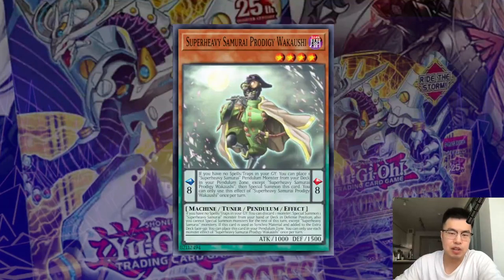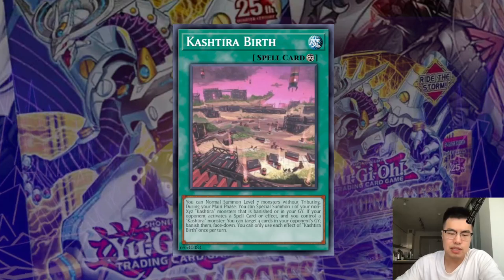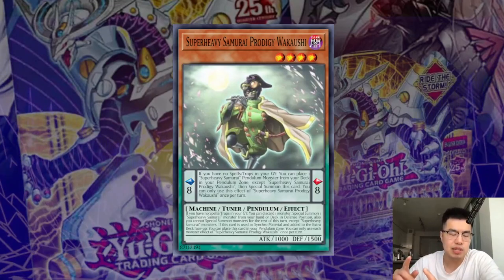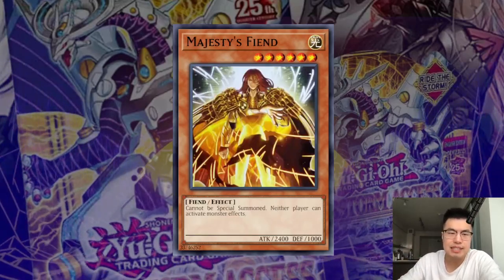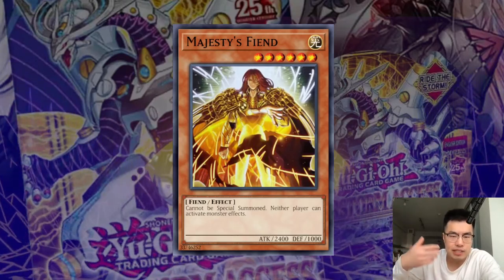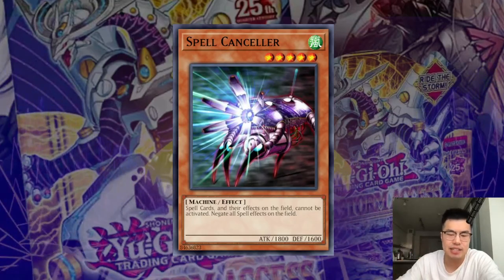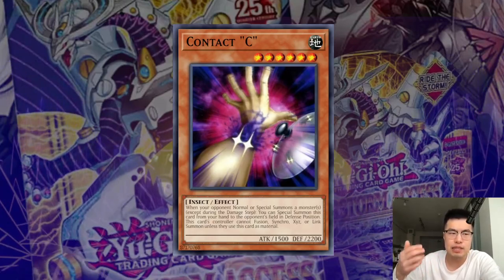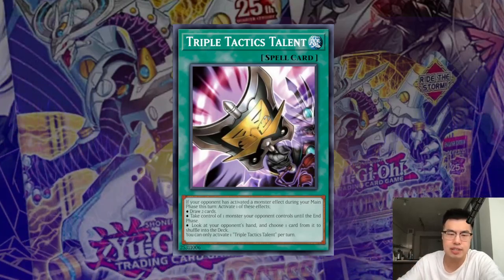SECRET TECH CARDS YOU NEED TO PICK UP *ASAP* FOR CYBERSTORM ACCESS!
0:00 - INTRO
00:36 - COSMIC CYCLONE
3:31 - PROHIBITION
4:53 - PSI-BLOCKER
6:30 - VANITY'S FIEND
7:59 - MAJESTY'S FIEND
8:40 - SPELL CANCELLER
9:50 - GHOST OGRE & SNOW RABBIT
11:19 - RETALIATING "C"
13:05 - TRIPLE TACTICS TALENT